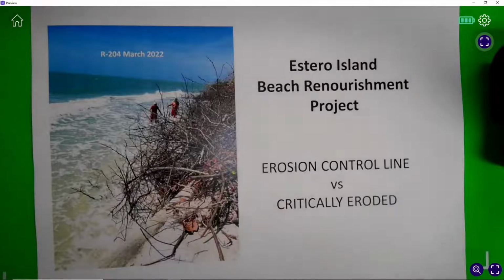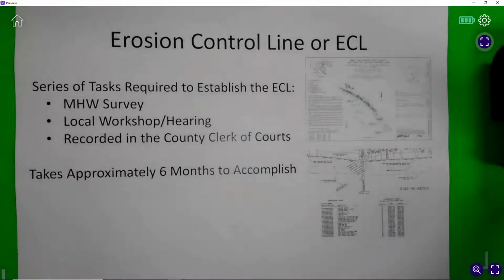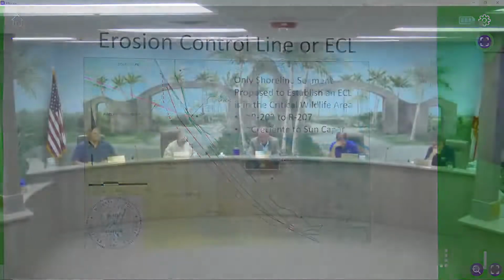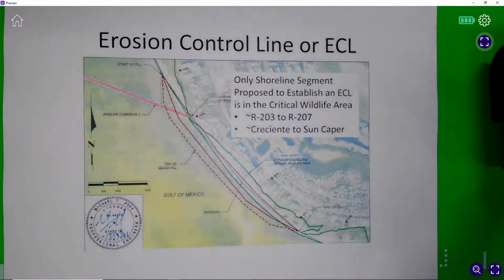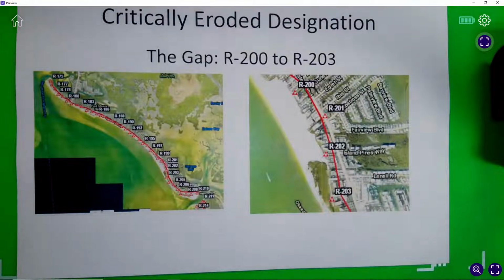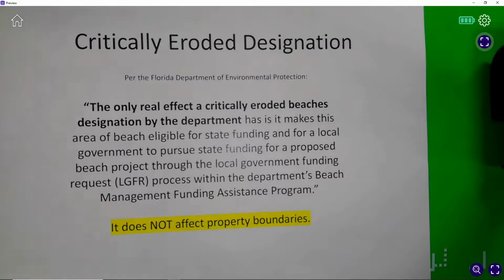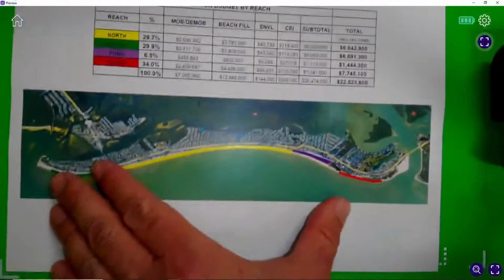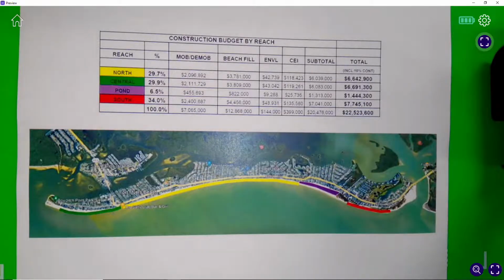Management & Planning Session April 7, 2022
Town Council Management & Planning Session April 7, 2022